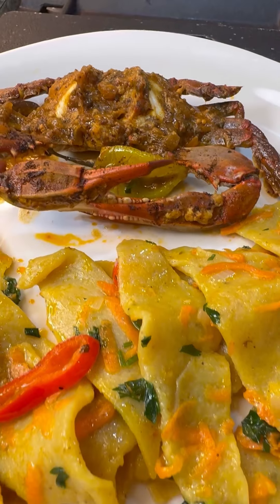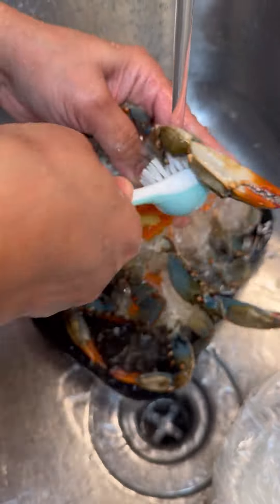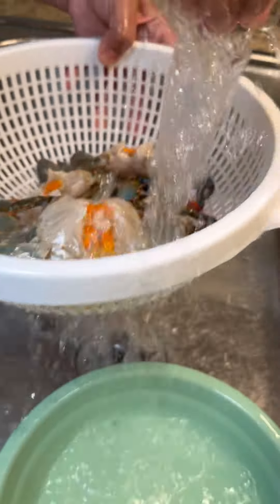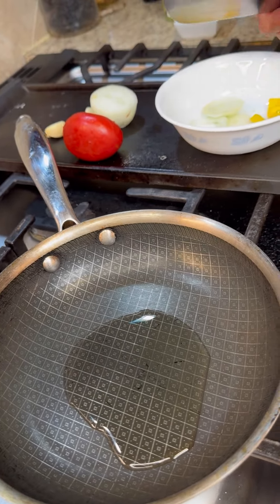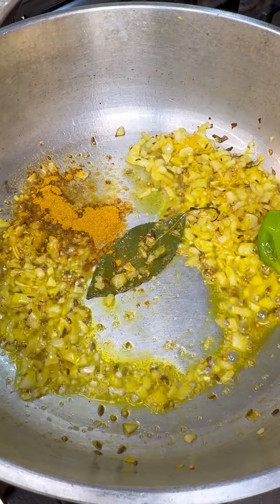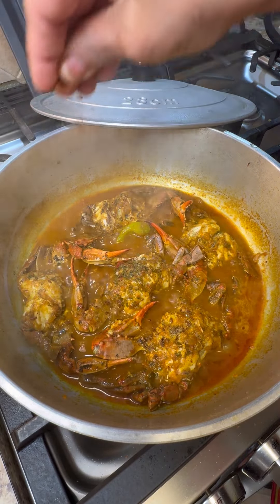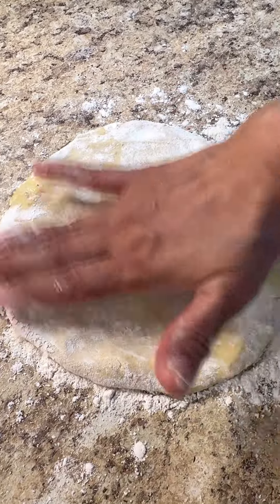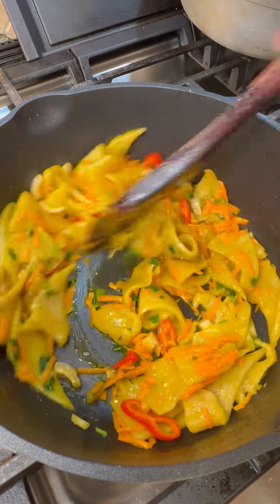Curry crab with cornmeal dumplings